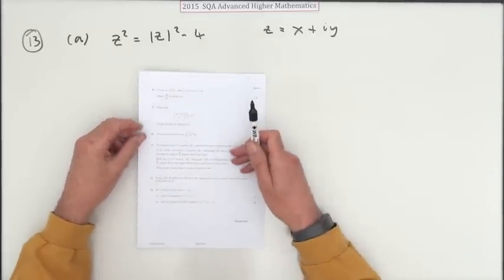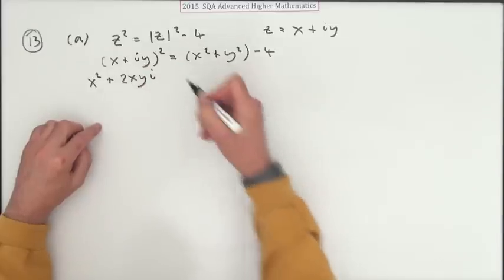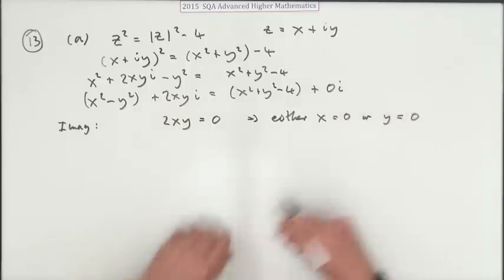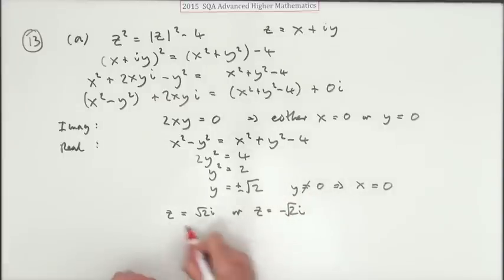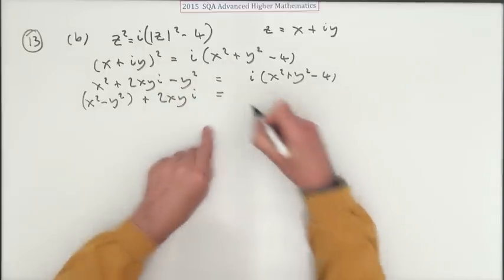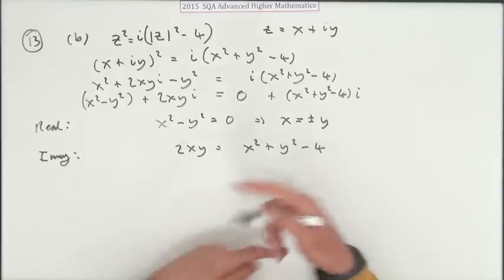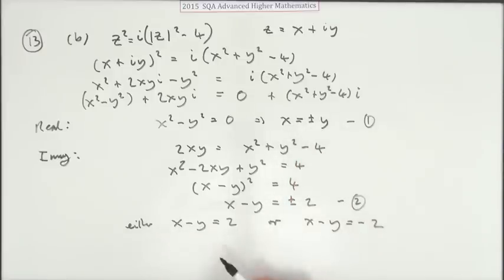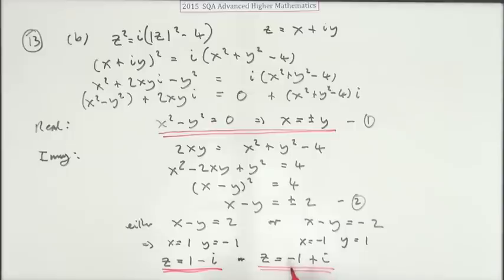2015 Advanced Higher Mathematics no.13 quick sketch